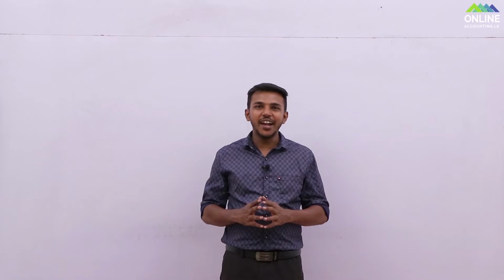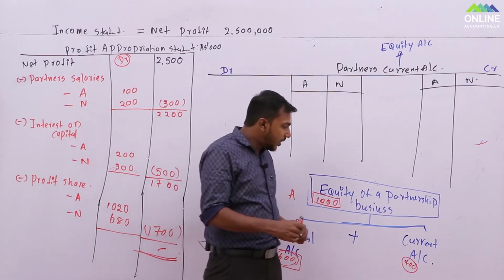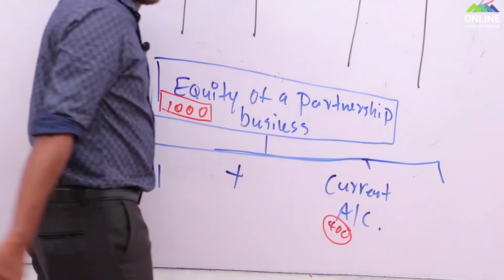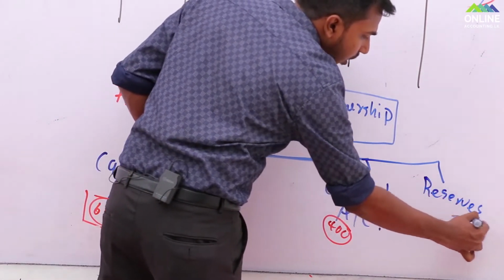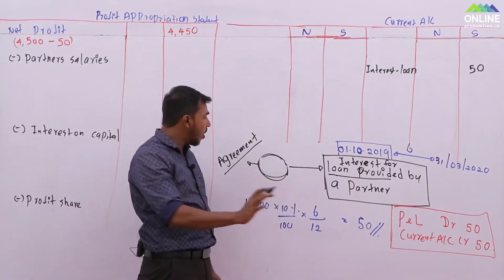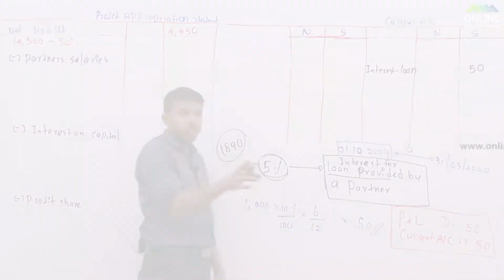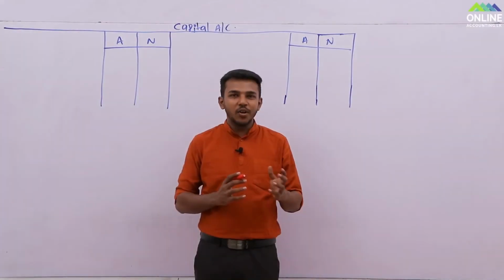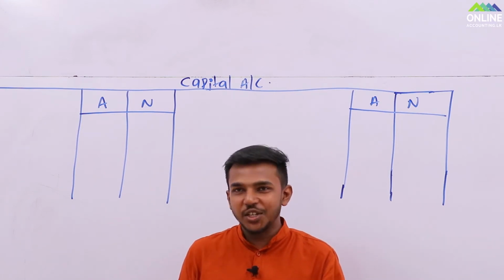2020 A/L Partnership Accounts by Tharanga Jayasanka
Partnership Accounts videos already done and now you can purchase through

Time to study at your home, Any number of times, Colombo Kandy Galle Jaffna or anywhere, Tutes will be given in PDF format you can even print them, Videos will cover theory as well as questions !

Lectures are conducted by one of the experienced and highly talented English Medium A/L Accounting Lecturer - Tharanga Jayasanka !

LKAS 16 PPE Lesson you can purchase for only 1200 through this

Partnership Accounts - Only 1800/= for total video package
LKAS 16 PPE - Only 1200/= for total video package